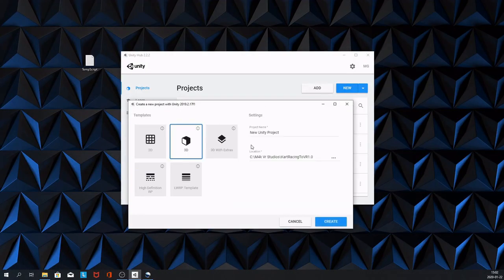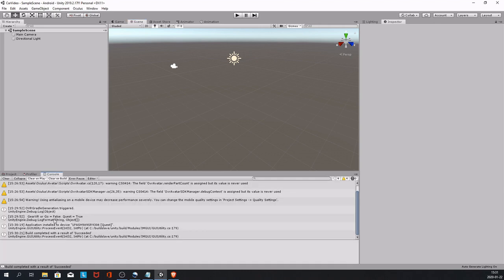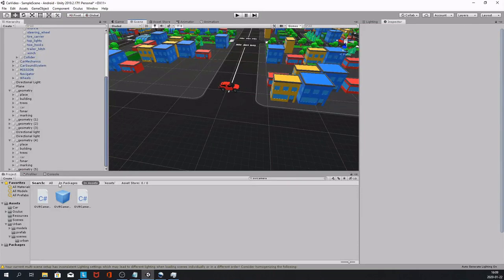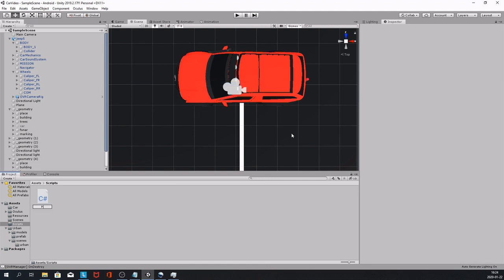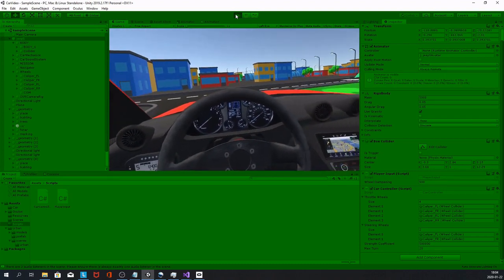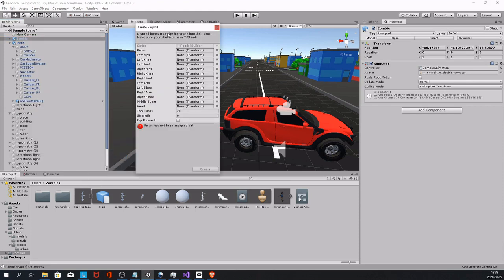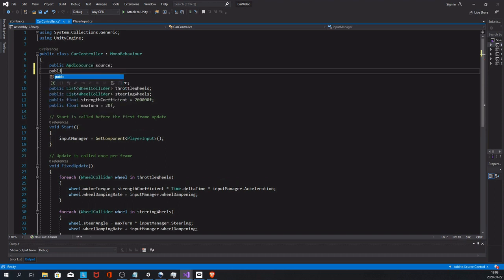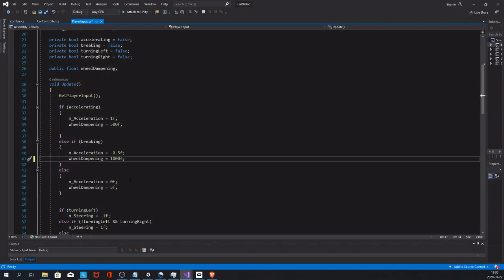VR CAR GAME: UNITY VR TUTORIAL FOR BEGINNER [Beginner Tutorial] Oculus Quest,Rift,Vive,Index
So in this tutorial I show you how to create a Car driving simulator/racing game for the oculus quest, oculus rift/rift s, vive and pretty much any other vr headset out there. The Oculus Intergration is cross platform. I have however only tested on the oculus platform.
I added the zombies just for fun at the very end of the tutorial, I wanted to hit something:D

PS: Where there is a sudden cut to me downloading Zombies, something went wrong in production.
Just head over to Mixamo.com, create a account and find the character you want. Then keep following the video!

I'm very new to the microphone and English is my second language so if you can't understand me or have other issues with the way I talk/express myself, let me know so that I can fix this!